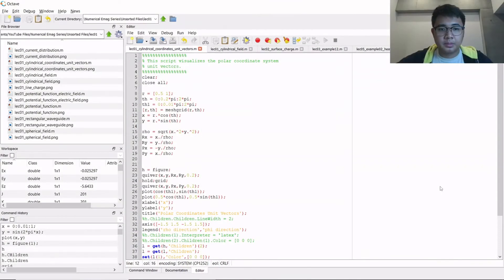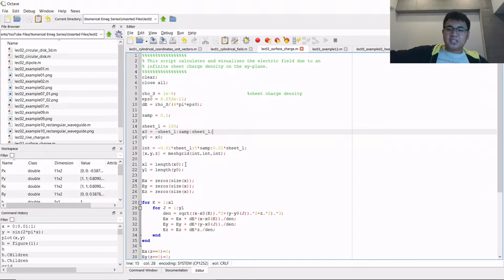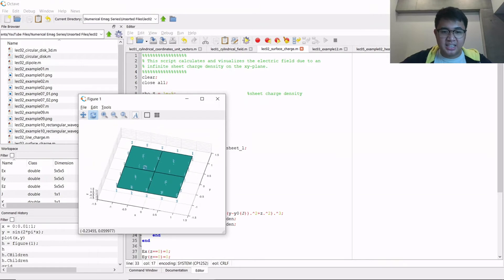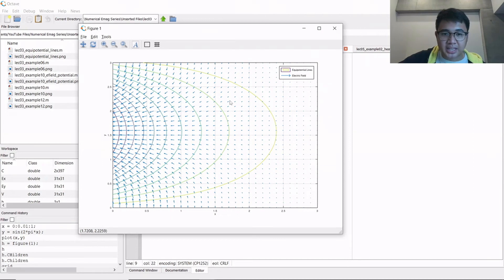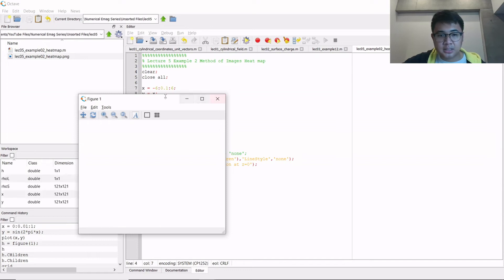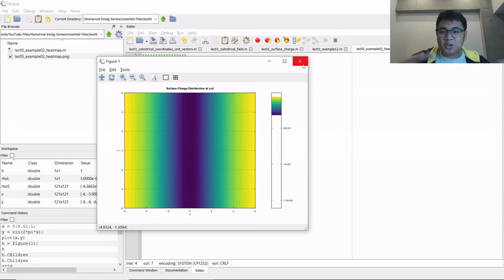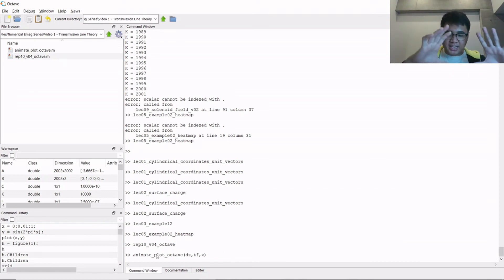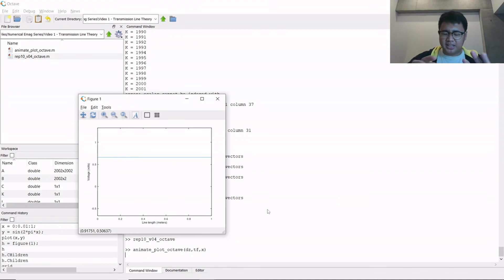Electromagnetics with Octave Introduction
New link to slides (moved to a new Google Drive location):
This video is an overview of my new YouTube series: Studying E-mag with Octave! I got an inspiration to do this series as I was finishing the final requirement for a graduate-level class on Numerical Methods for Mechanical Engineering. It made me feel nostalgic since I studied undergraduate level Engineering Electromagnetics alongside the use of tools like MATLAB and Octave so I can visualize the results. This series is a passion project for me hoping it may help students study the wonderful field of Electromagnetics!

Prerequisites: the viewer is expected to have a background knowledge on (a little of) programming, matrix operations, and the corresponding E-mag concept that will be discussed in their respective videos.

Topics for discussion can be nominated by the viewers!